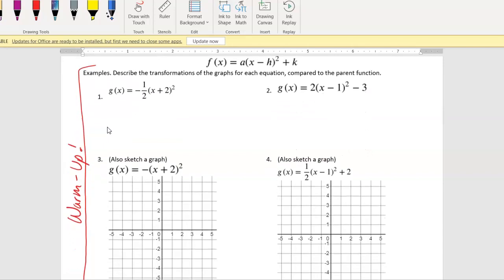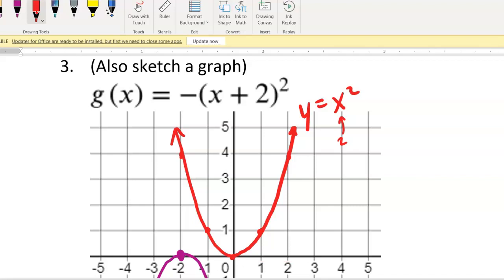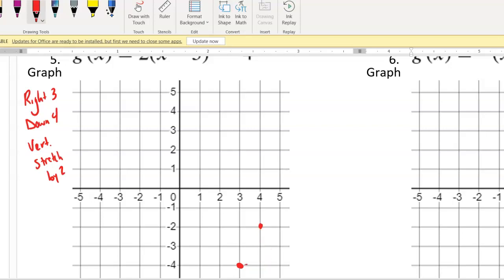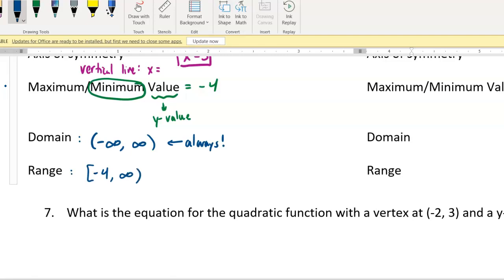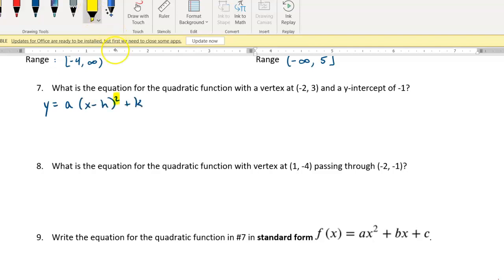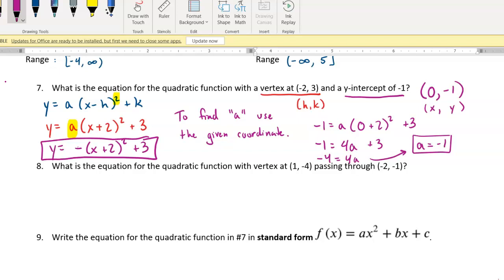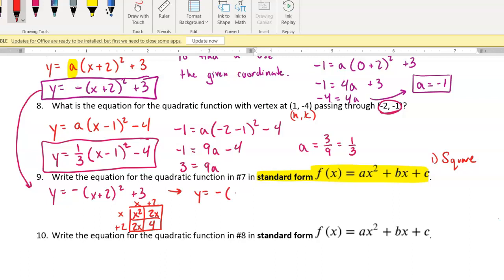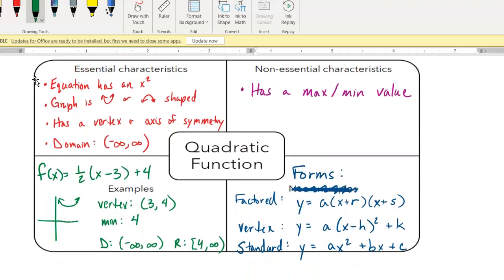Lesson 2.1: Vertex form of a Quadratic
In this video we learn about vertex form and standard form of a quadratic function.